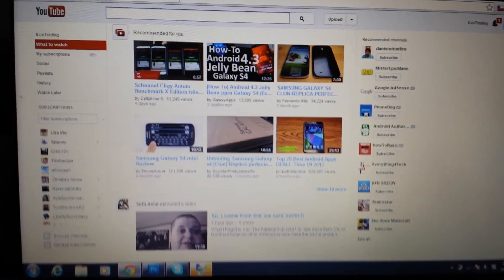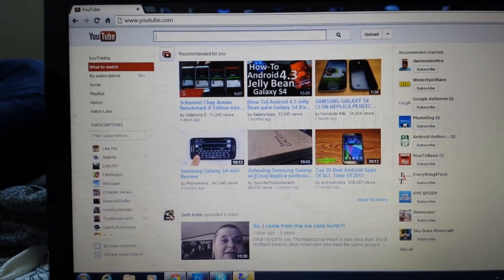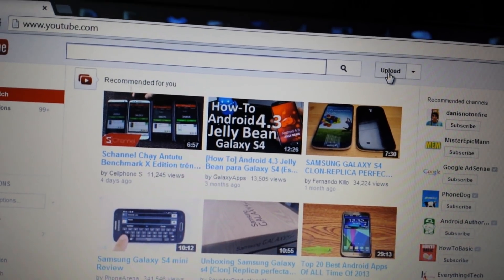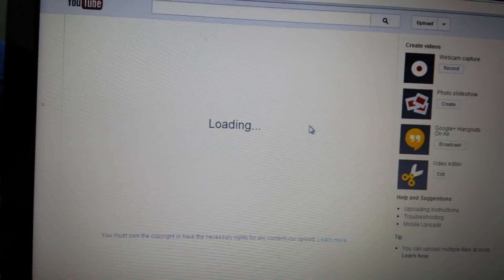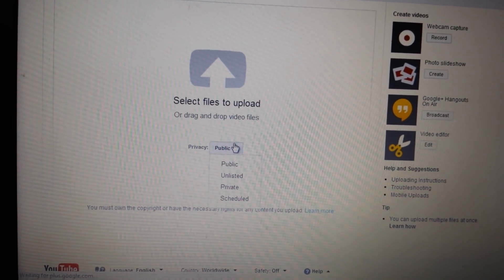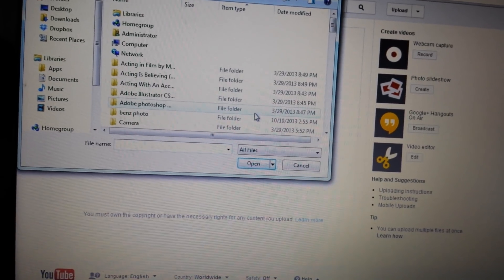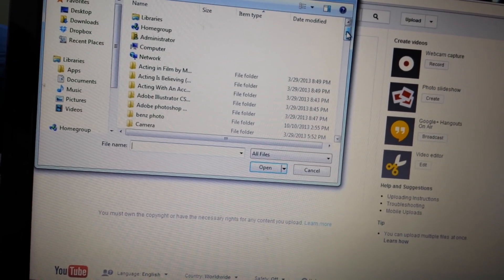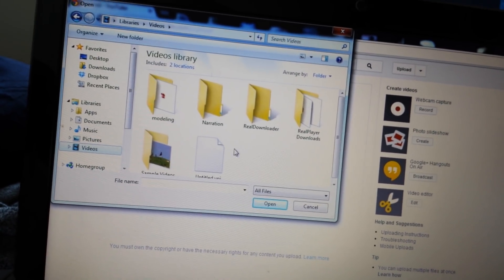How to Upload Video from Computer to YouTube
How to upload a video from your computer / PC/ Laptop / Notebook to YouTube? Easy, click on the small "up arrow button" on the top middle of any YouTube page.

Note: You can upload your video as unlisted or private for now and then make public anytime later if you wish. I typically upload my videos on unlisted or private then once i input a description (could be a few hours or days later)  ill then make it public.

If any of you are new on YouTube you should learn to monetize (make money) from your videos. You can start with your with your fist video. No need to be all professional or know how to edit stuff. Look at my videos.. i just use my camera phone then let it ride.

Thumbs up & Sub please. I only made this video cause of the requests.